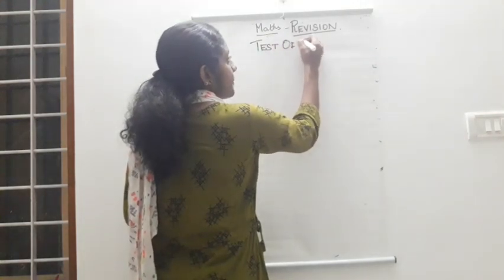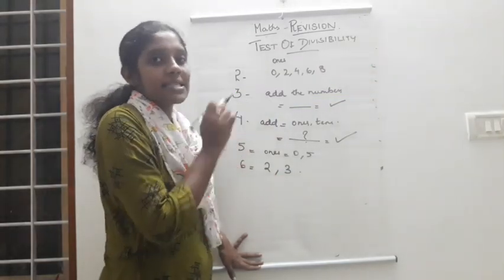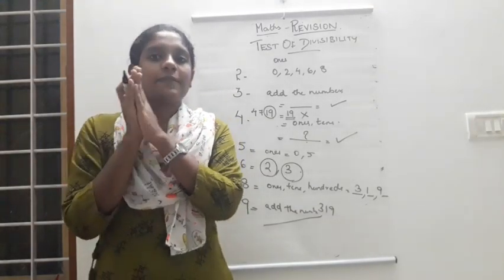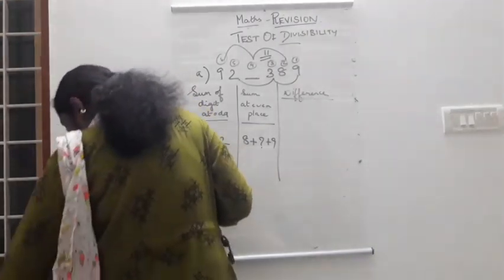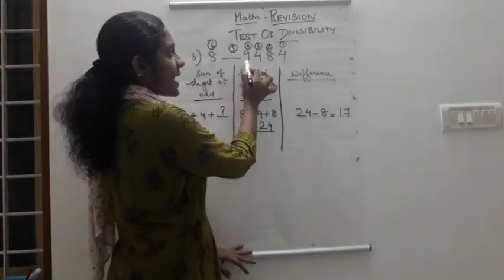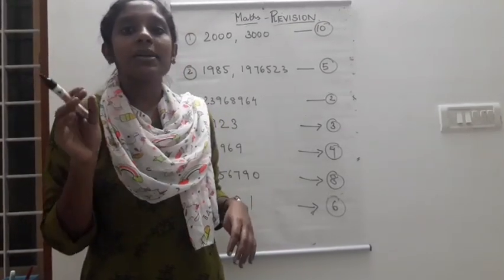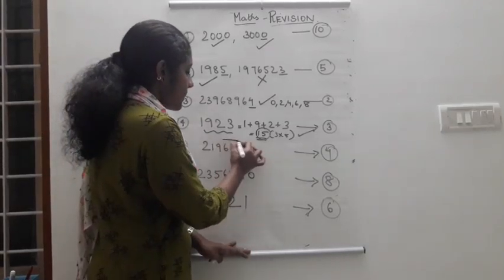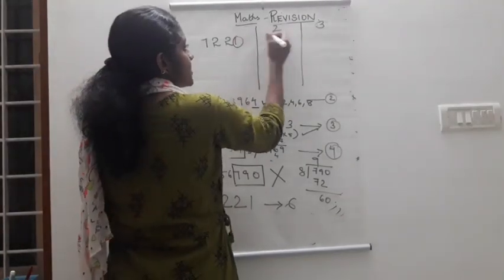CLASS 6 | MATHS | CHAPTER - 4 | PLAYING WITH NUMBERS | PART - 8